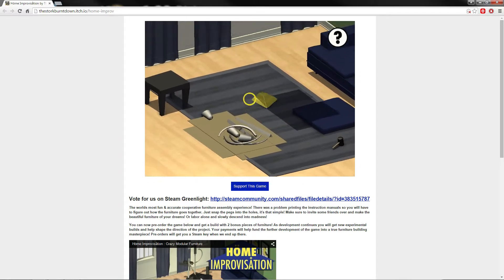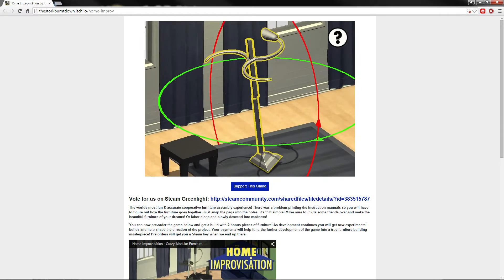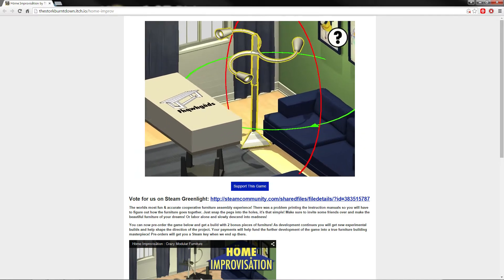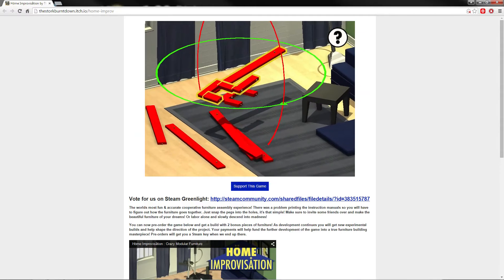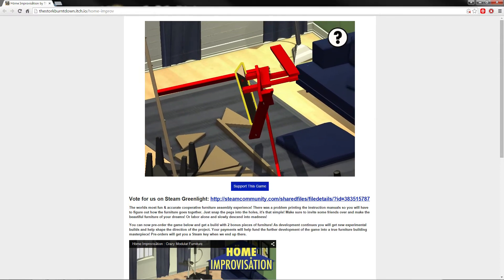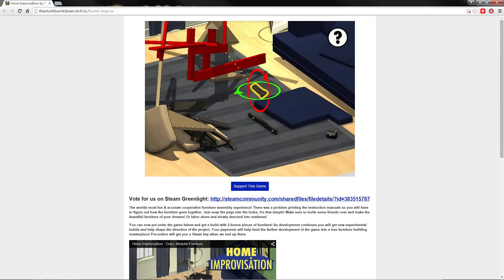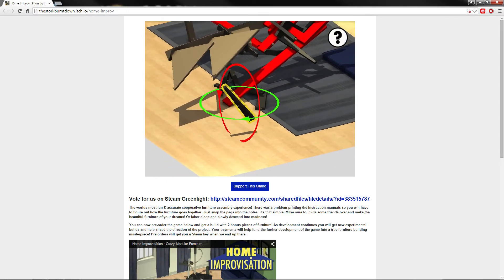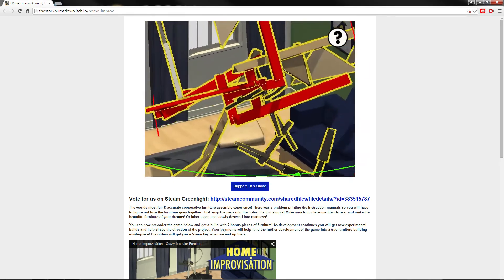I'm Moving!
Expect either a brief hiatus or a severely inconsistent schedule as I pack up and start somewhere new.

I also end up making a striking piece of modern art.